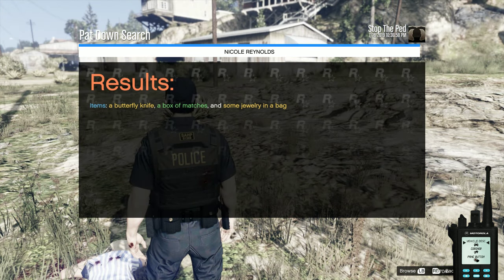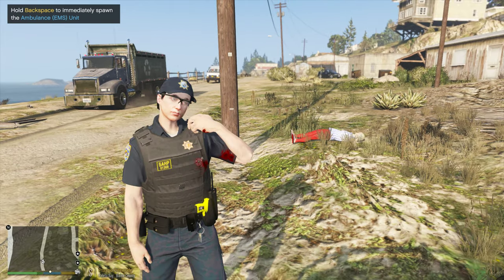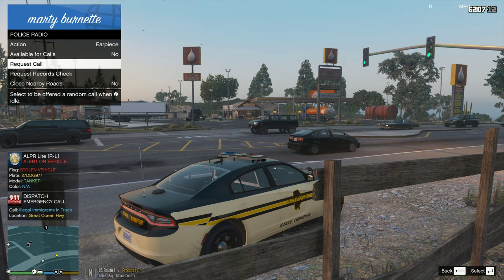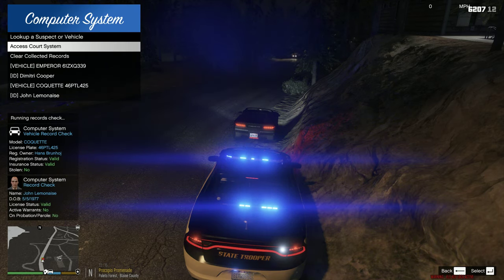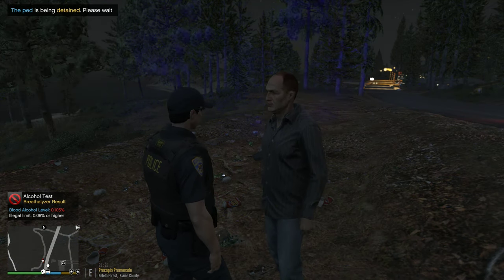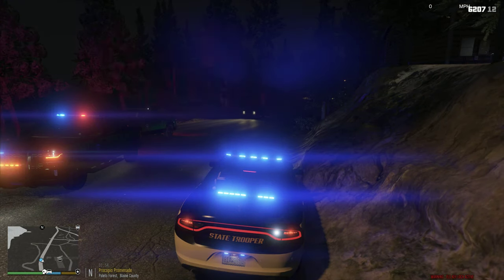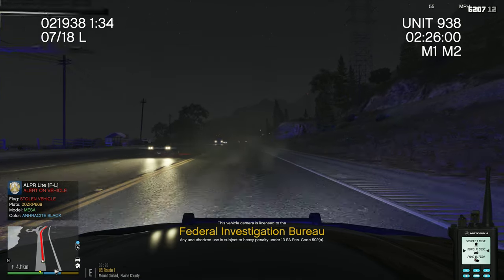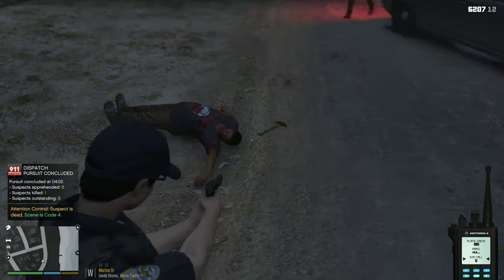Grand Theft Auto V LSPDFR 0.4.2 DAY 9